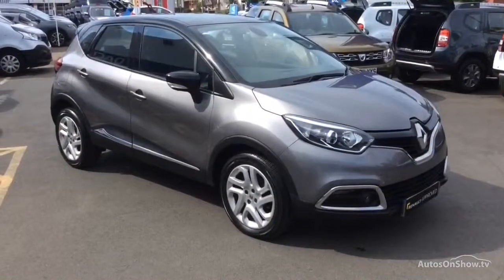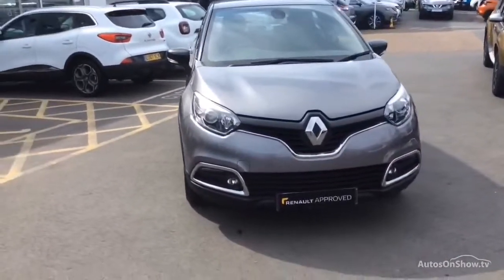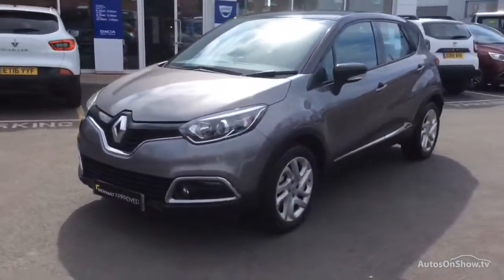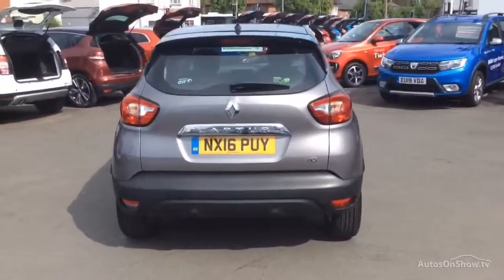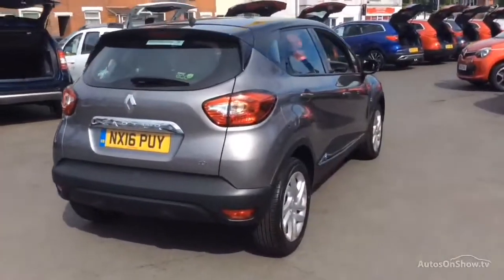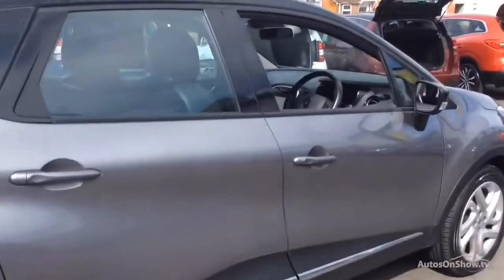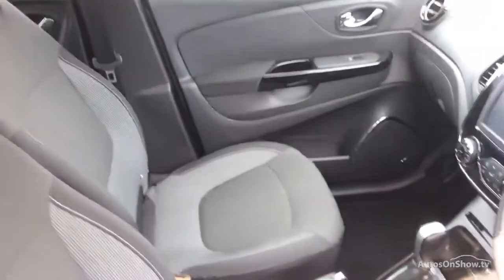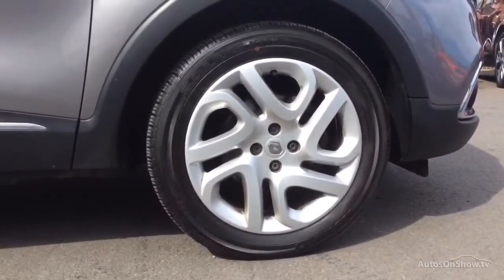RENAULT CAPTUR DYNAMIQUE NAV DCI GREY/BLACK 2016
2016 RENAULT CAPTUR DYNAMIQUE NAV DCI HATCHBACK DIESEL, in GREY/BLACK